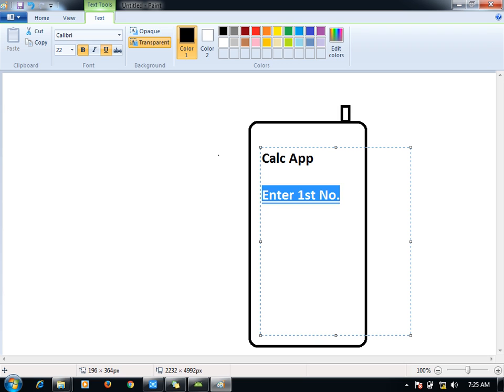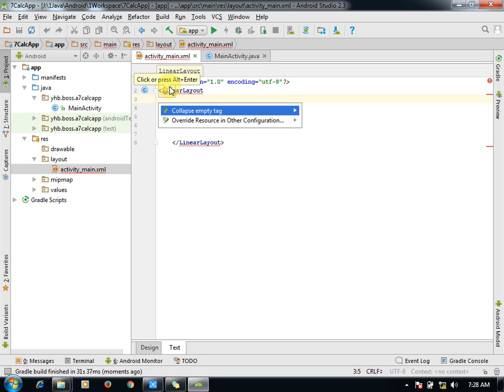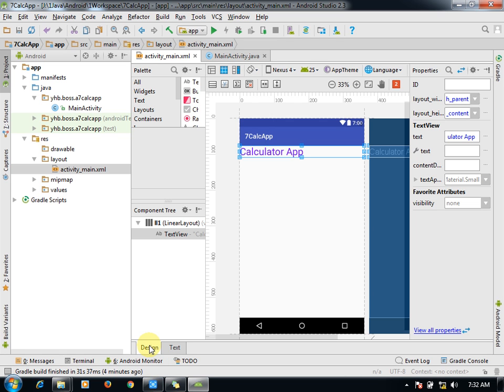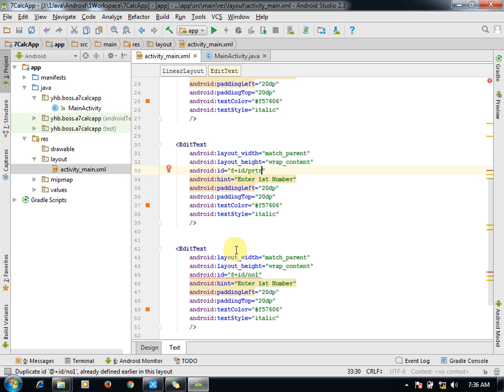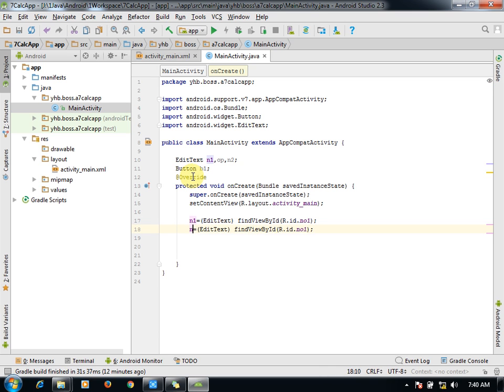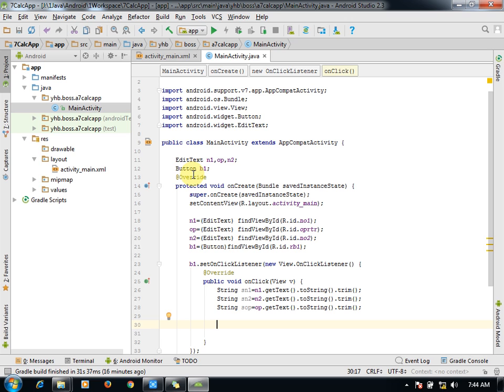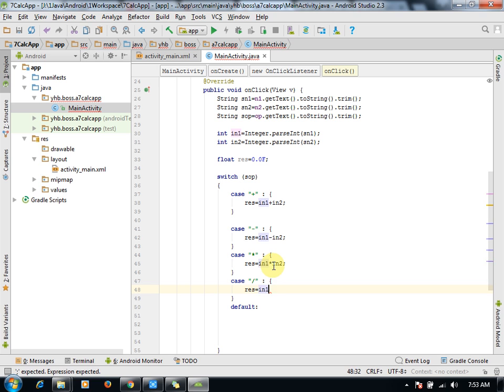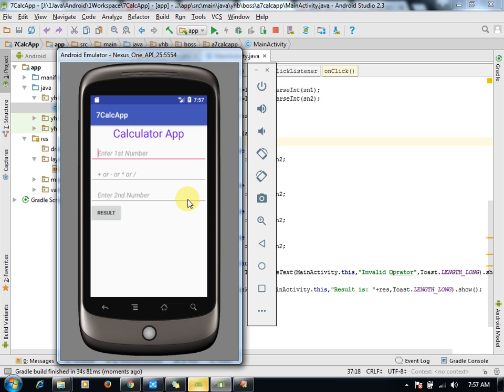8 Android app development tutorial for beginners | Android Calculator App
Android calculator app, Android app development tutorial for beginners